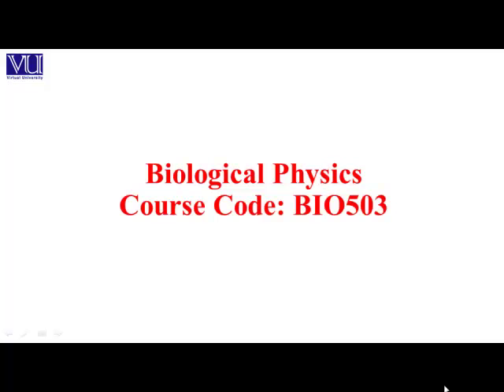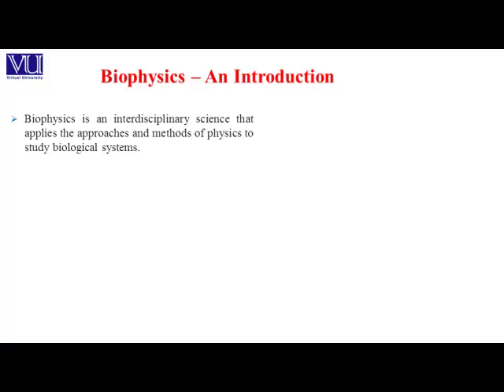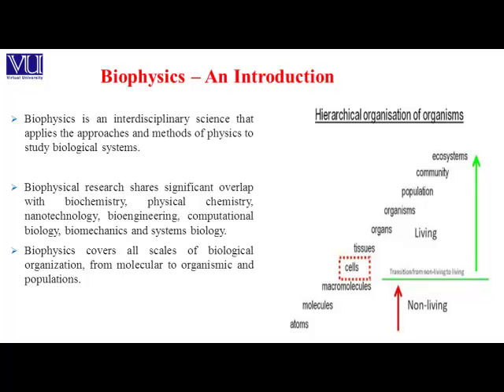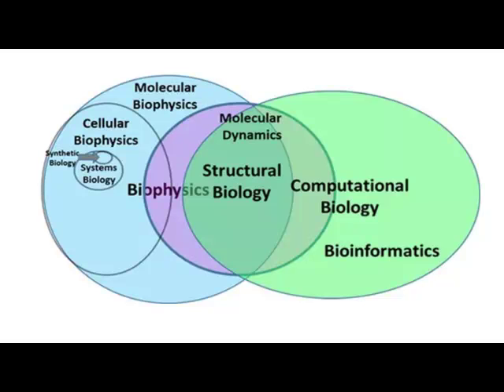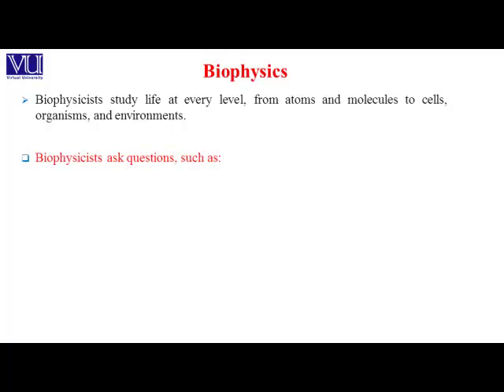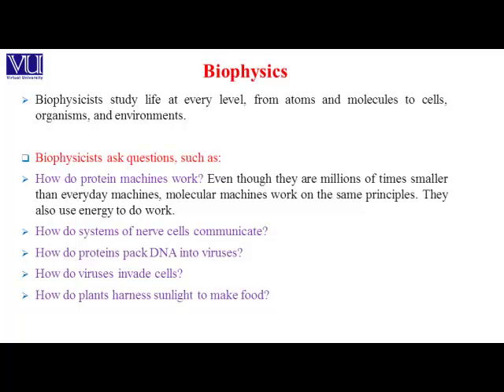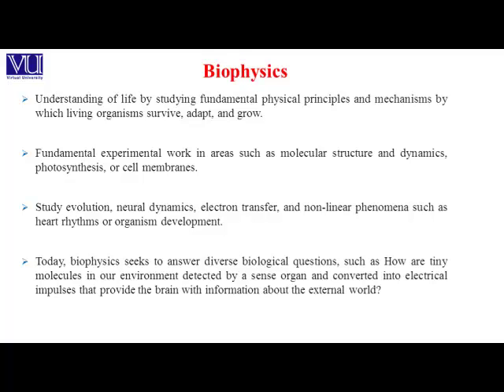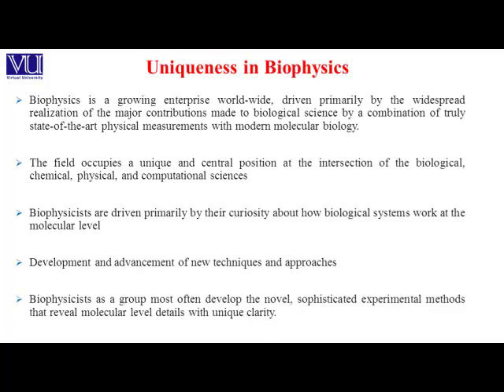Bio503 Lecture 2